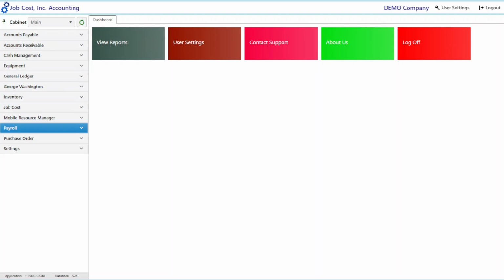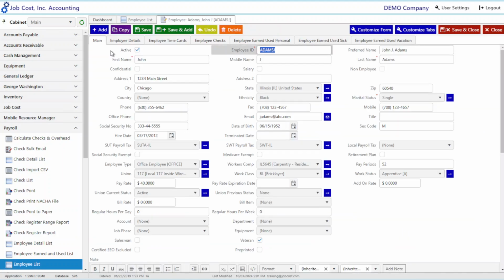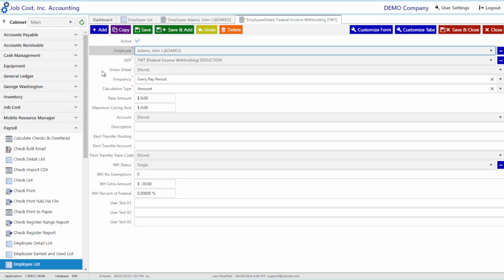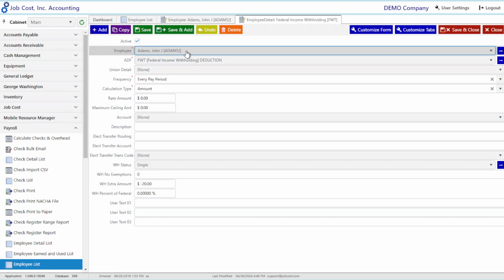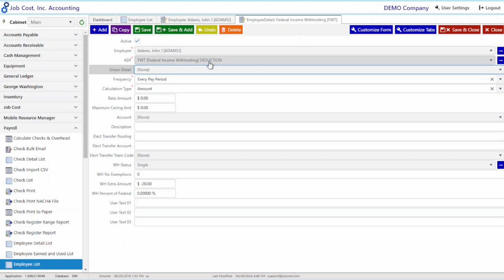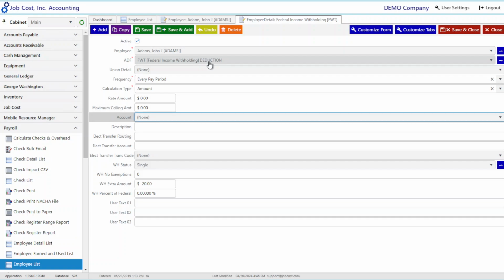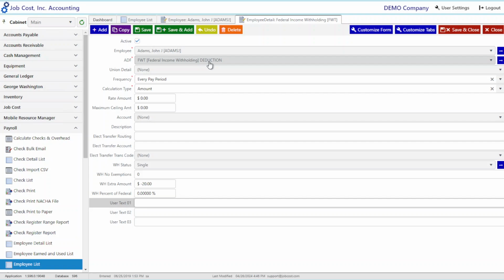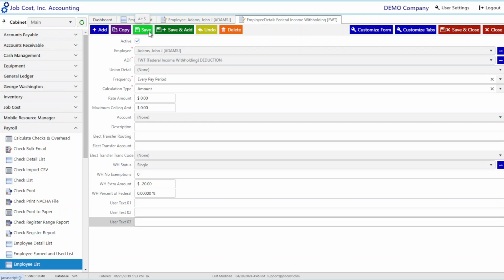JobCost.com Employee Detail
This video demonstrates how to add new employee details and update existing employee details in the Jobcost.com accounting system.